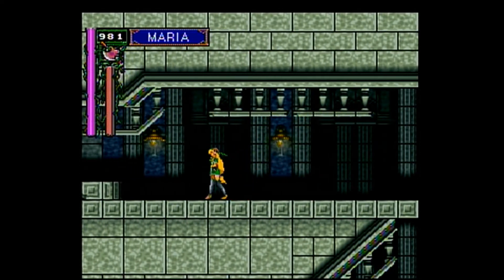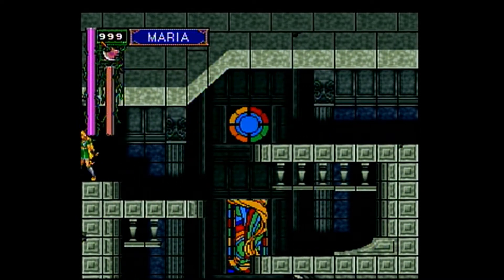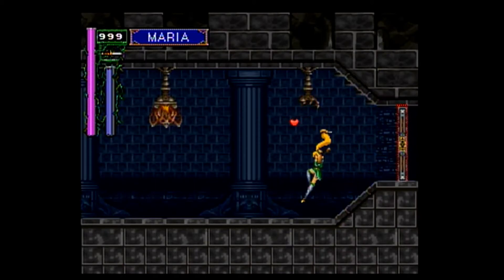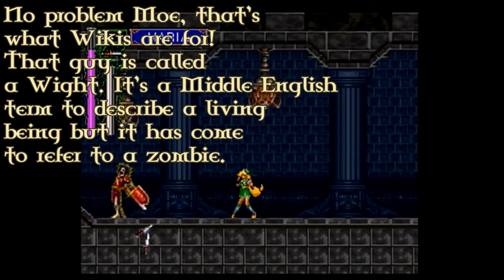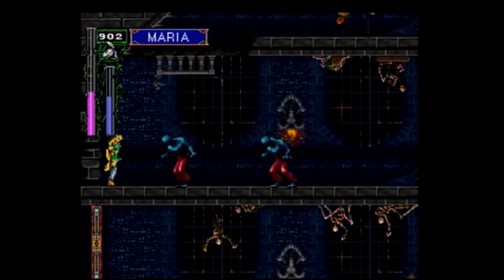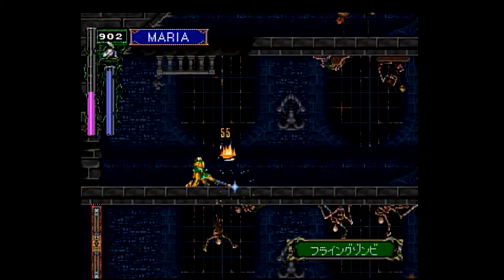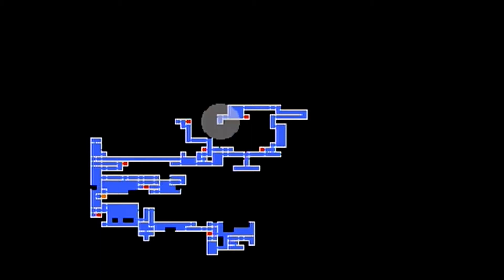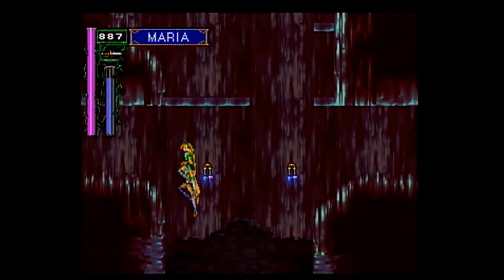Castlevania: Symphony of the Night part21: Mr Grabby Hands | MoeChicken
BAD TOUCH! BAD TOUCH!

*** MoeChicken let's plays Castlevania: Symphony of the Night for the Sega Saturn! ***